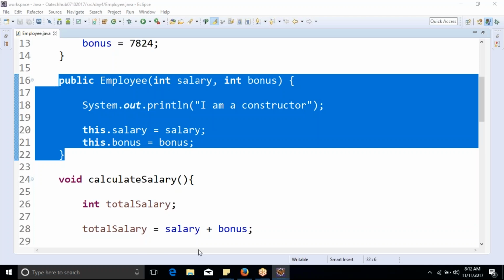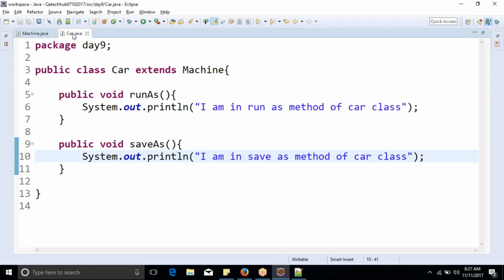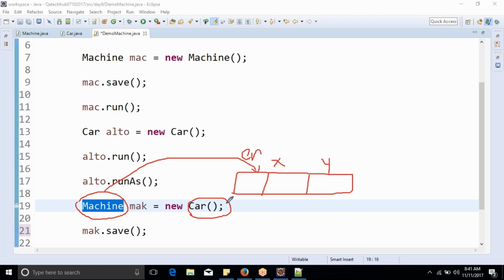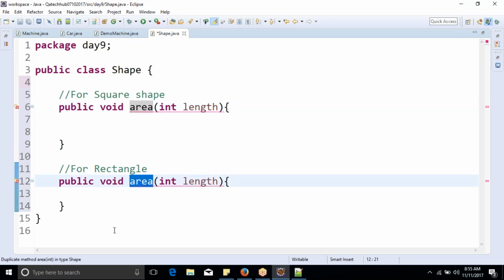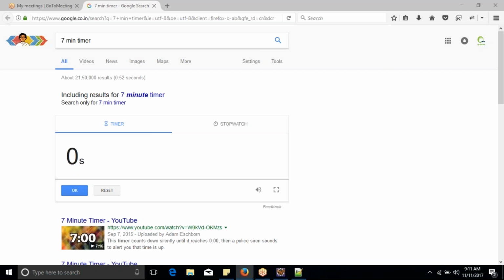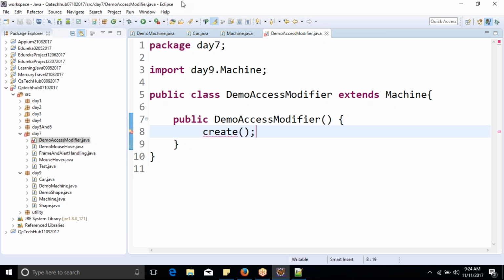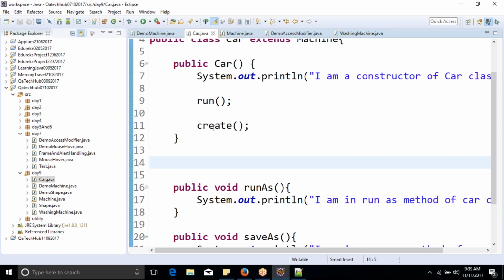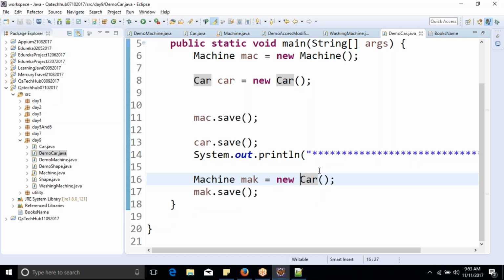Session 8 - Encapsulation, Inheritance and Access Modifier